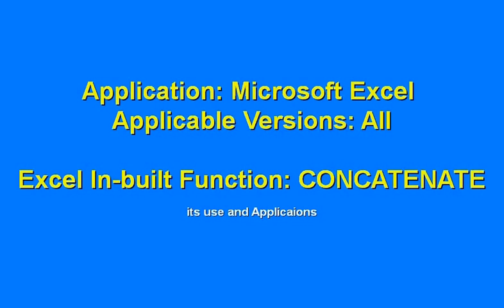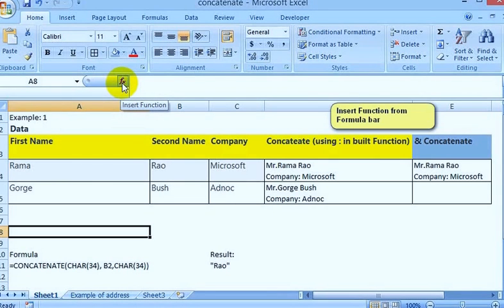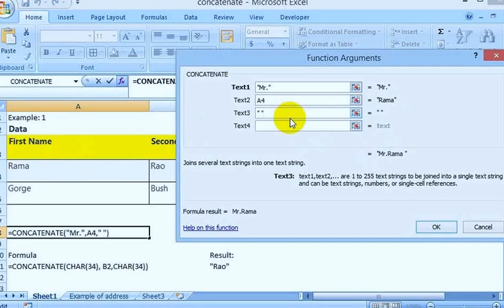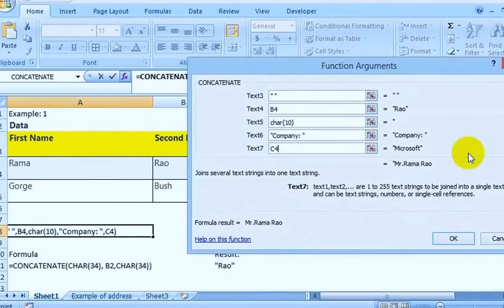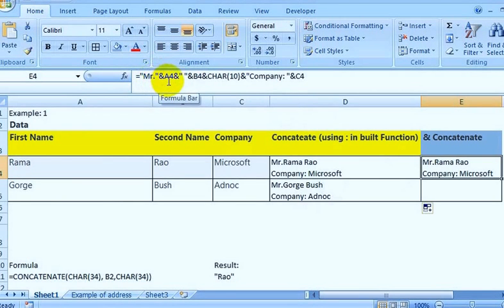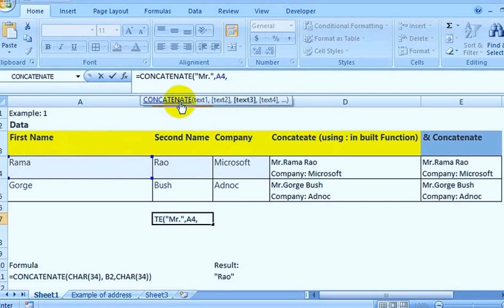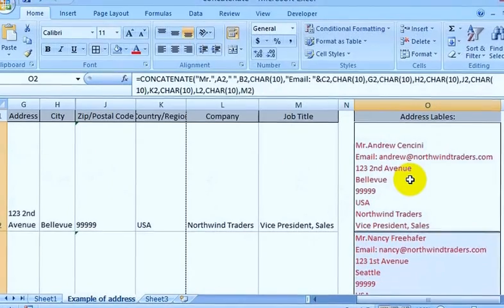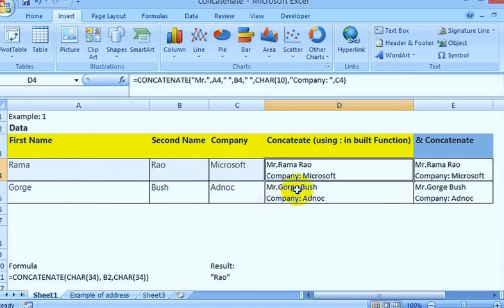Microsoft -Excel Text function- CONCATENATE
The Microsoft Excel CONCATENATE function allows you to join 2 or more strings together.
the CONCATENATE function joins up to 255 text strings into one text string. The joined items can be text, numbers, cell references, or a combination of those items.